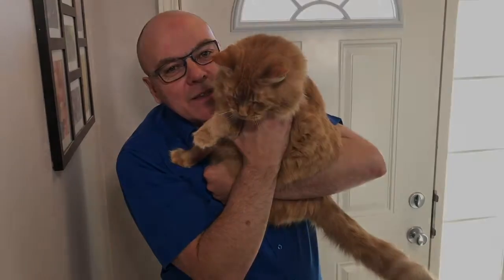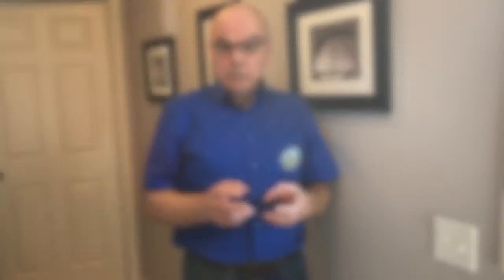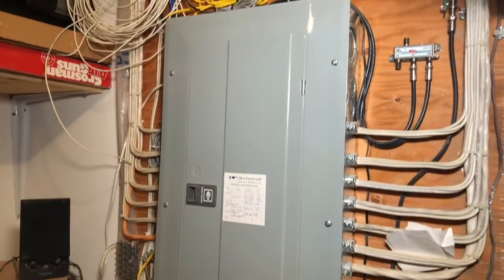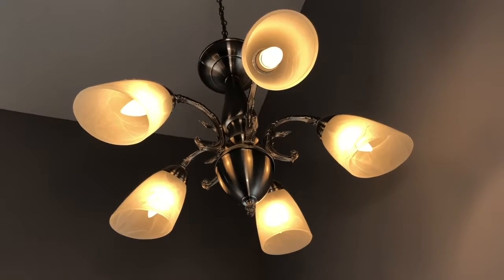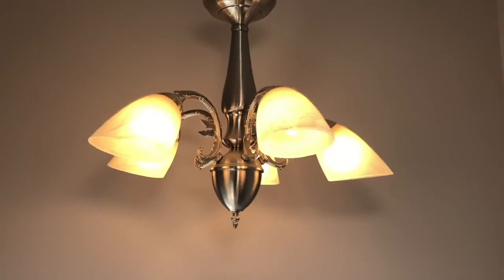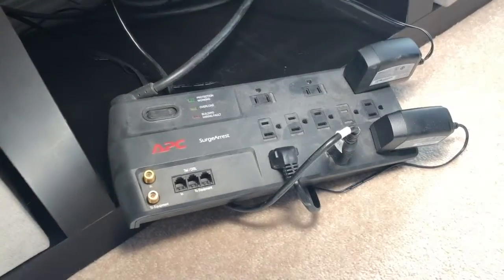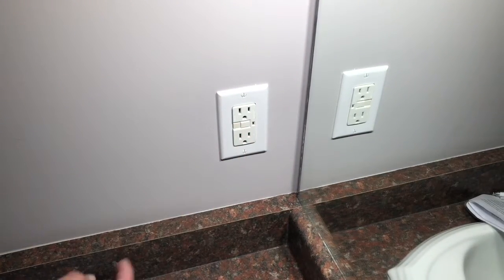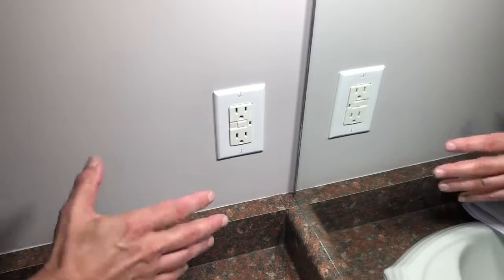Episode 6 - Lights and Outlets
Welcome to this week’s episode of Prairie Home Inspection’s, Tuesday’s Tips!
“Shocking!  Positively, shocking…”
This week I will show you the safe tests you can perform on a home’s electrical system.  And what to look for as you view your prospective home.
Please join me in the video...